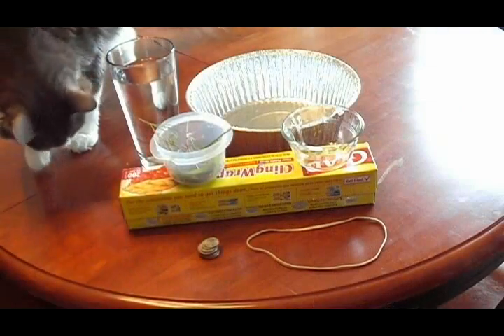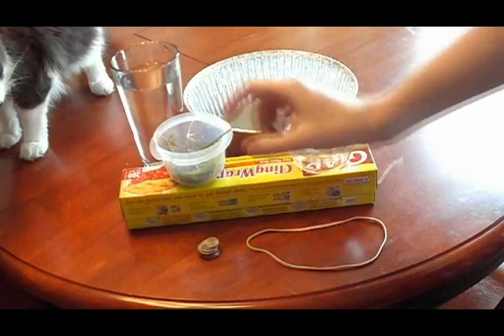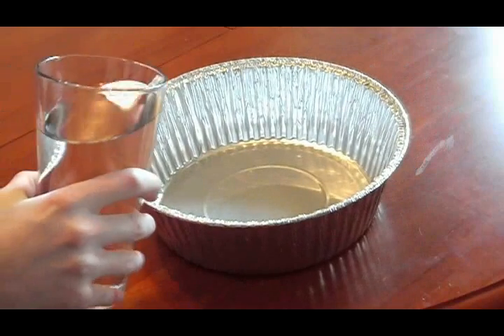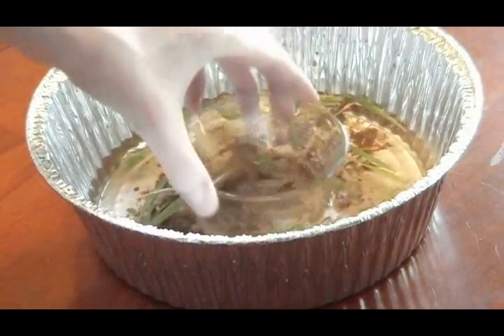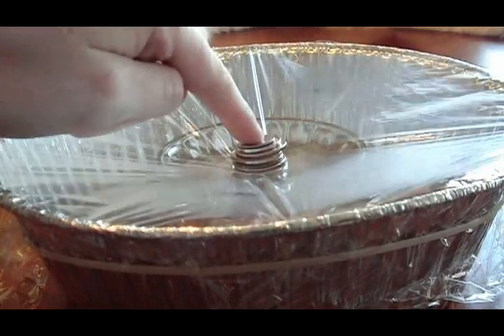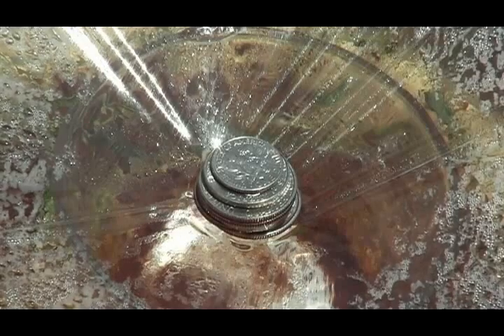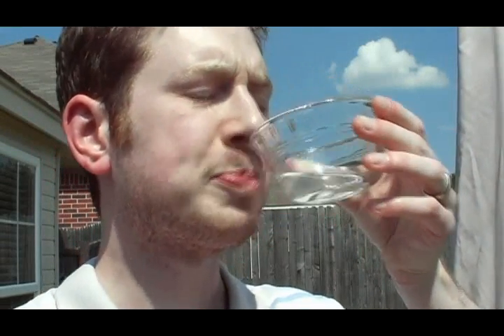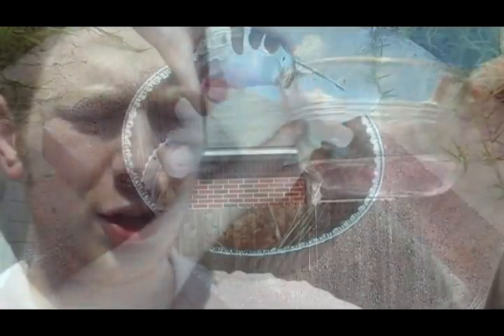Solar Water Distiller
A fun project to show the kids yet another way the sun can be used to help them.  The cleanest we can get water is to filter it through a charcoal filter first, then distill it.  This video shows what happens with distillation only.